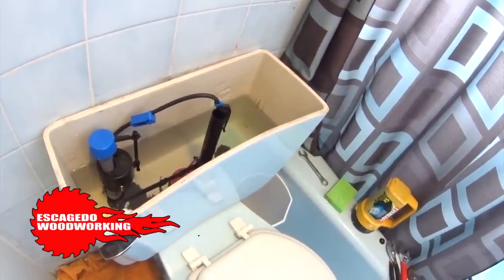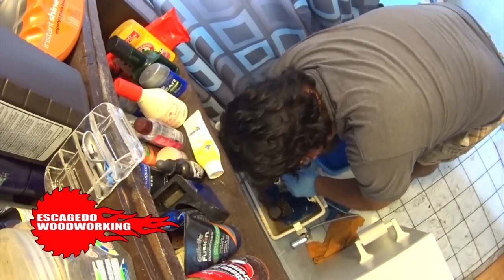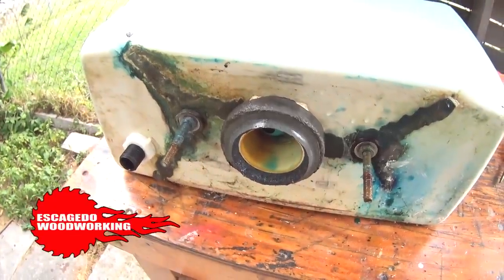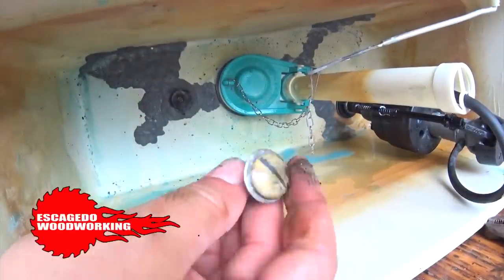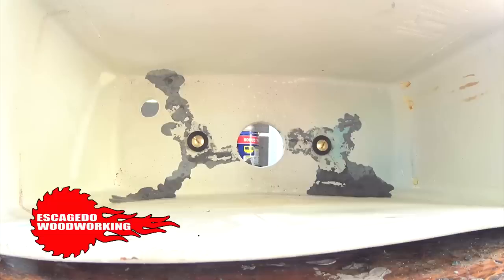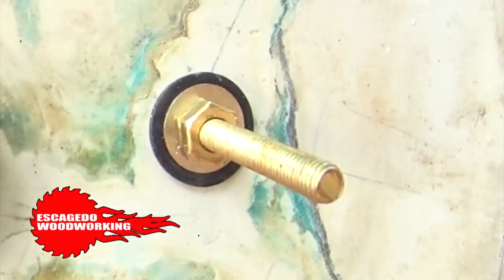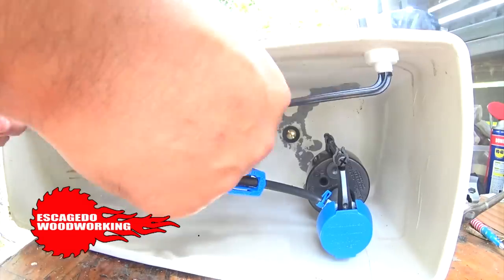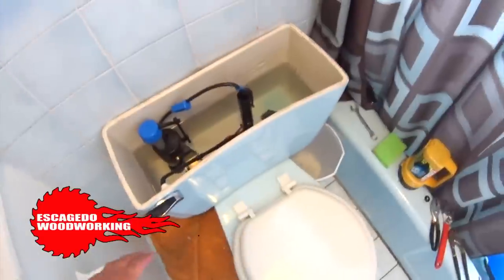Complete Toilet Repair Kit Installation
In this video I will take you through the steps to install a complete toilet repair kit. The installation takes a few steps but I make it as easy as possible. I hope that it helps you with your situation and gives you some good ideas of what's in store.

Fluidmaster 400AKRP10 Complete Toilet Tank Repair Kit

DEWALT 20V MAX Brushless Compact Drill/Driver Kit
DEWALT Circular Saw
DEWALT Jig Saw
Dewalt 4-1/2” grinder